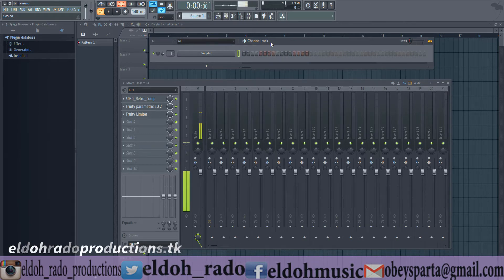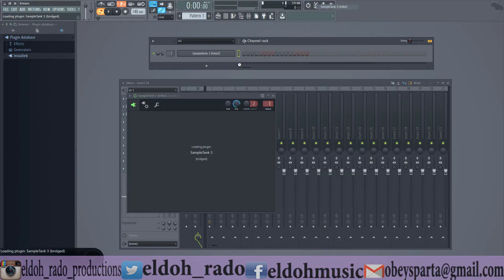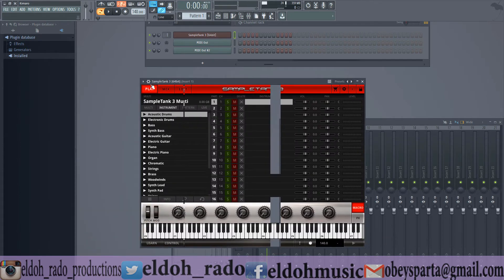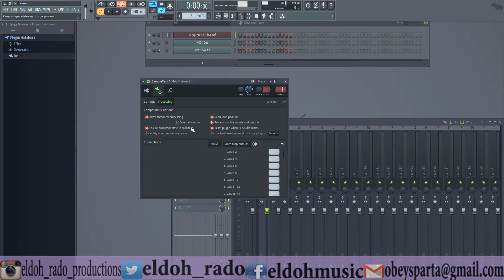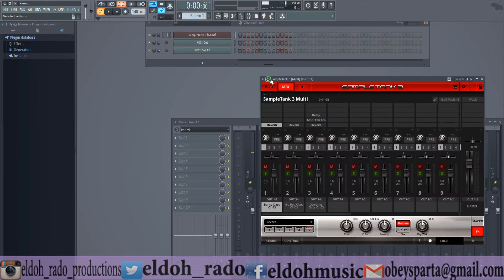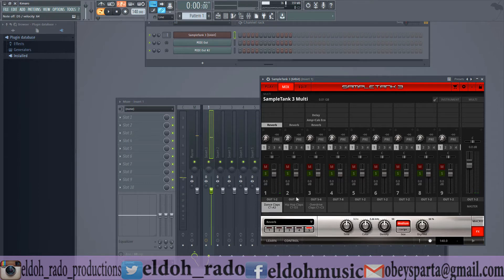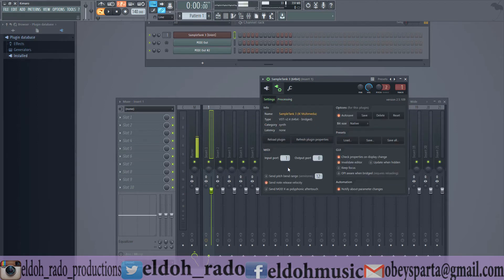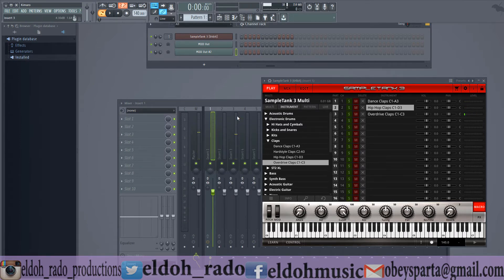Routing Library Plugins In Fl Studio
how to route inside fl studio with library plugins